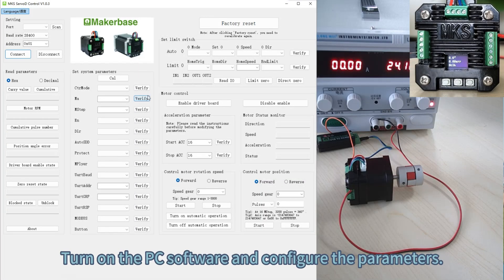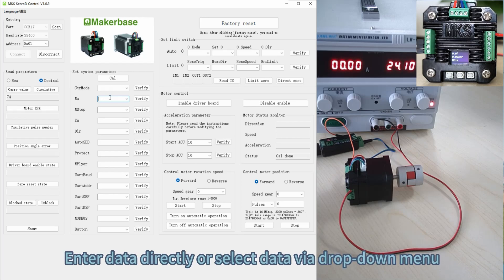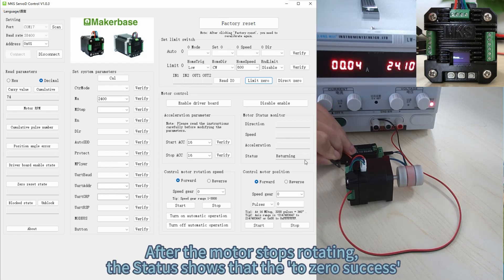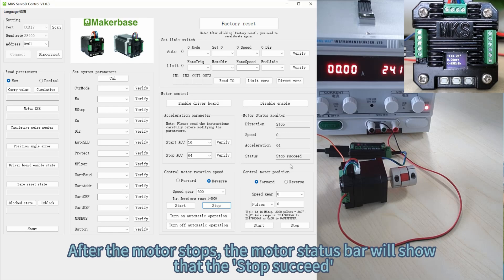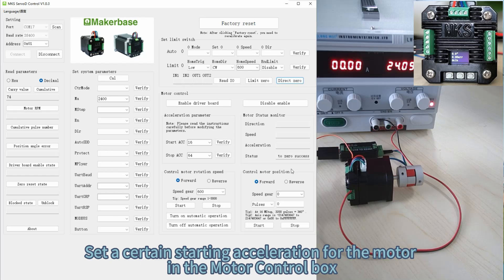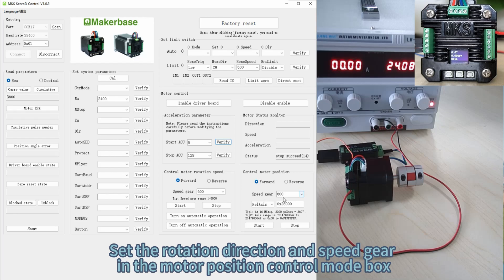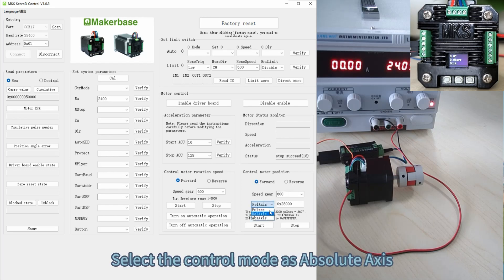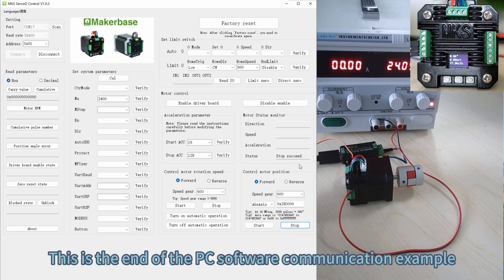Makerbase SERVOxxD Closed loop Stepper Motor Example1 PC Control Software example